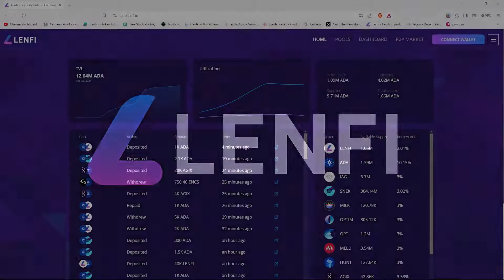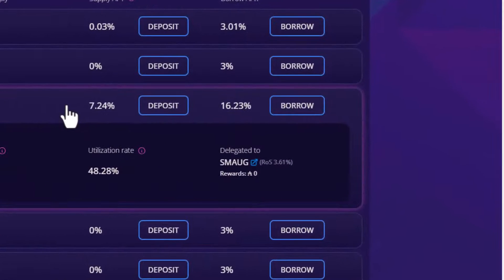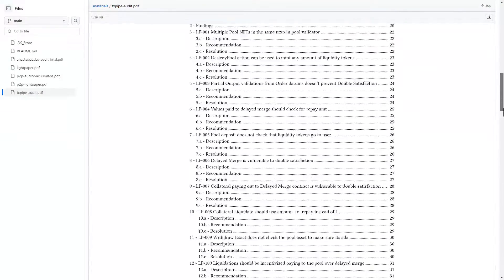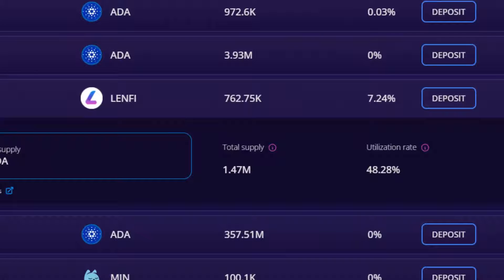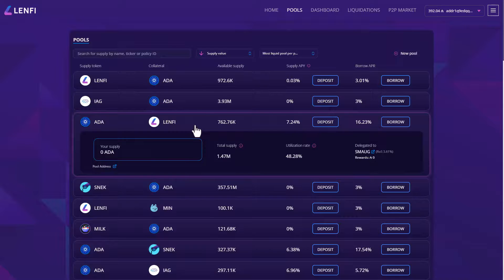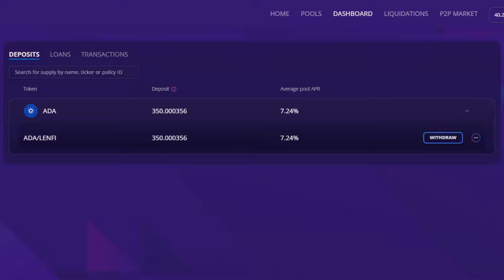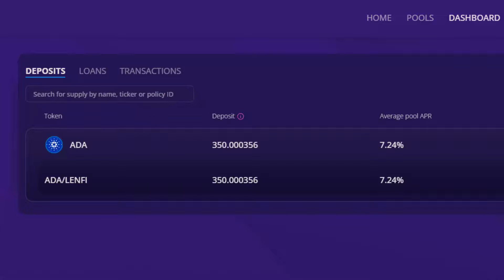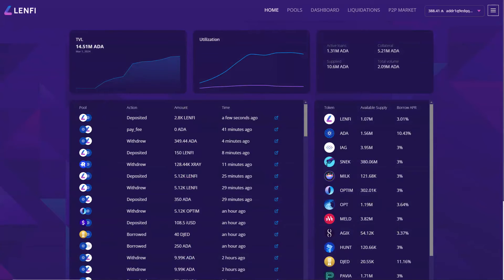How to Deposit and Withdraw on Lenfi | Cardano Blockchain Tutorial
Welcome to our in-depth tutorial on Lenfi, the leading lending solution on the Cardano blockchain, renowned for offering seamless lending, borrowing, and the revolutionary feature of permissionless pool creation. This step-by-step guide, proudly presented by S₳PIEN is dedicated to showcasing the benefits of becoming a lending pool supplier on Lenfi. Whether you're just starting in the DeFi space or are an experienced user looking to maximize your Cardano blockchain investments, this video is tailored to provide you with the knowledge to thrive as a pool supplier on Lenfi.

In this video, you'll discover:

How to navigate Lenfi's platform to unlock its full suite of lending and borrowing features.
The process for connecting your Cardano wallet, allowing you to interact seamlessly with Lenfi.
Detailed insights into the advantages of supplying liquidity to lending pools, including earning passive yields and ADA staking rewards.
The security measures in place to protect lenders, such as overcollateralization and the liquidation mechanism.
A comprehensive walkthrough on how to deposit and withdraw your funds from lending pools, enhancing your DeFi experience.

Lenfi stands out by enabling users to easily supply liquidity to lending pools, contributing to the ecosystem's growth while earning attractive returns. Dive into the functionalities that make Lenfi a top platform in the Cardano DeFi arena, and join us as we navigate the rewarding world of decentralized lending.

Timestamps:

00:00 - Into
00:24 - Lending incentive
01:30 - ADA staking rewards
02:18 - Low risk lending
04:05 - Pool utilization rate
05:32 - Selecting a pool
06:08 - Connecting wallet
06:23 - Deposit to lending pool
07:53 - Managing deposits & yield
10:35 - Withdrawing supply & yield
11:40 - Outro

About Lenfi:
Lenfi is the lending platform on the Cardano blockchain to introduce permissionless pool creation, setting a new standard in the DeFi lending space. With a focus on user experience, Lenfi provides a platform where anyone can become a pool owner, encouraging a competitive and efficient lending market.